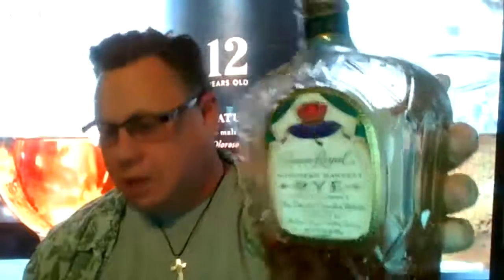Tonights Session: The Beer Whisperer Meets The Bruguru!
Session 'em if you got 'em, join me and the Bruguru